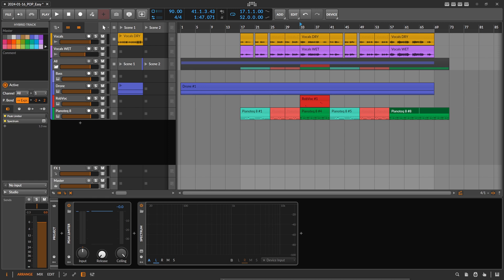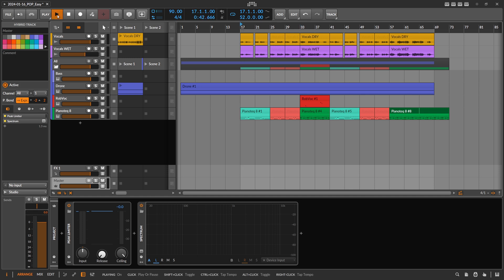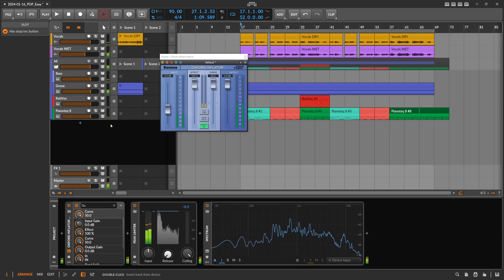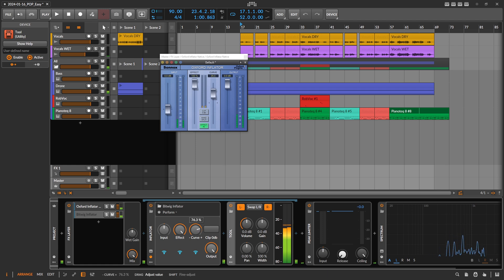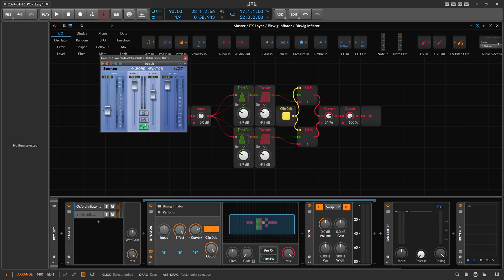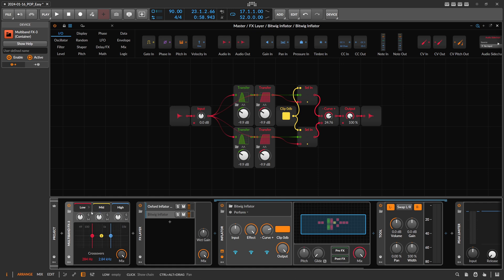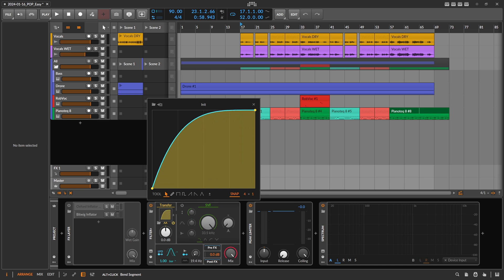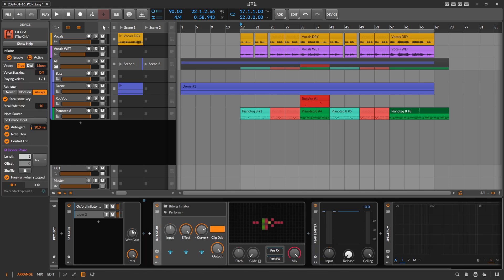Oxford Inflator - Is this the biggest Scam ever?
The highly praised and widely used magical holy grail of mixing engineers, called Oxford Inflator, now has its counterpart in Bitwig Studio. I precisely cloned the plugin for Bitwig in the Grid down to the smallest detail.